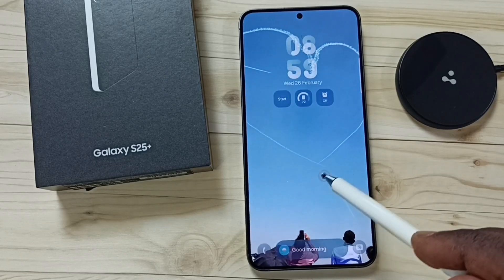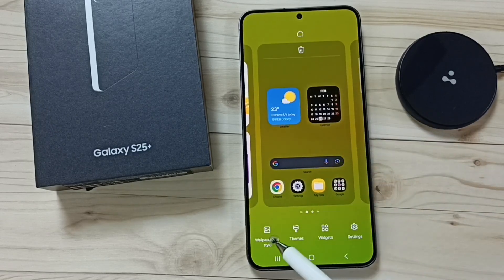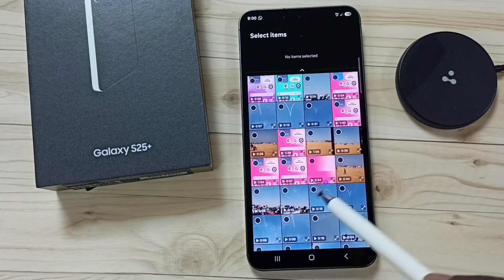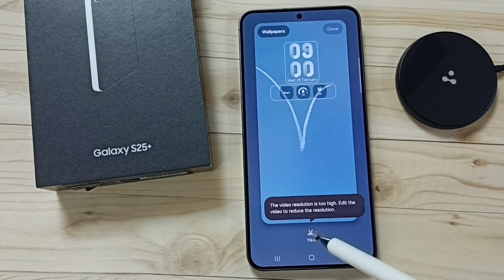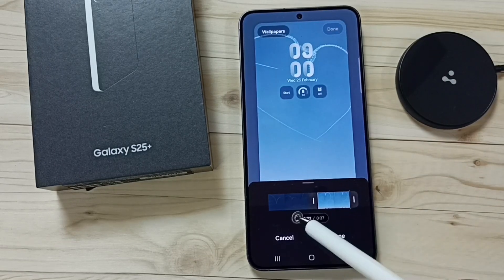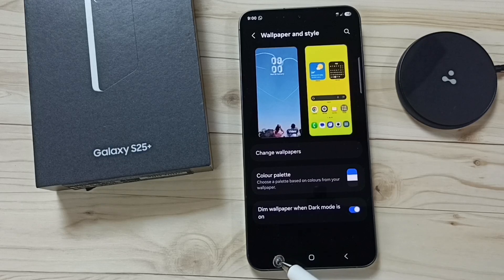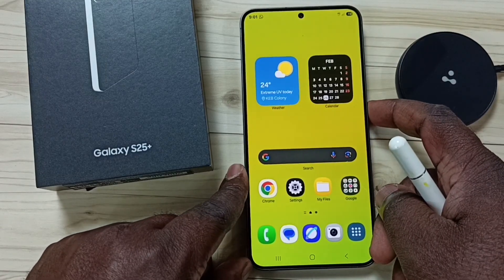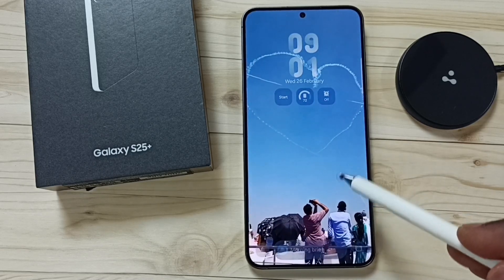Samsung Galaxy S25/S25+/S25 Ultra | How to Set a Video as Wallpaper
In this video, we’ll show you how to set a video as wallpaper on your Samsung Galaxy S25 5G, Samsung Galaxy S25+, or SAMSUNG Galaxy S25 Ultra. Personalize your device and make it uniquely yours by turning your favorite video into your live wallpaper. Whether you own the Galaxy S25, S25+, or S25 Ultra, this guide will help you use Android, Galaxy AI, and Mobile AI features to set a dynamic and fun video wallpaper with ease.